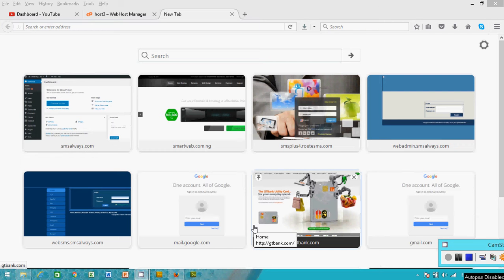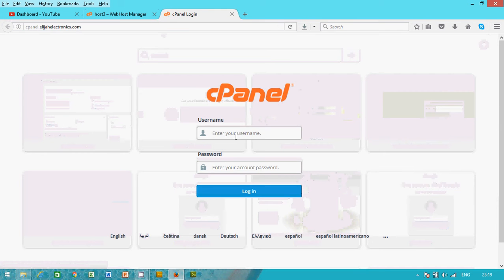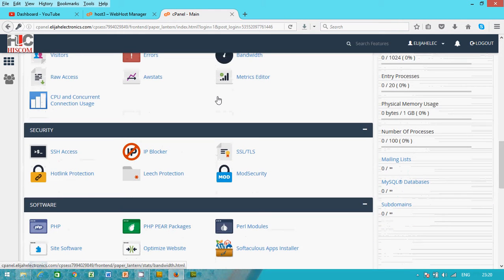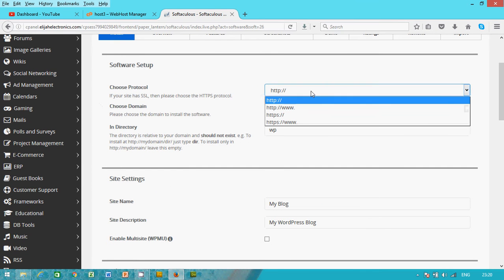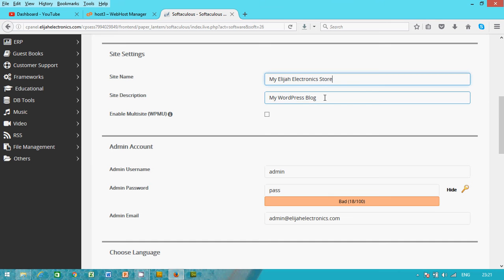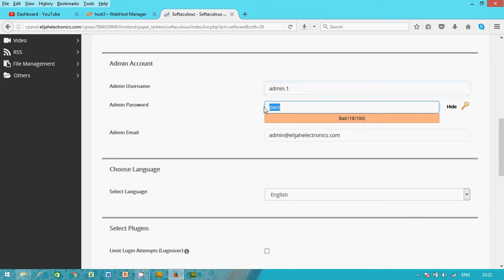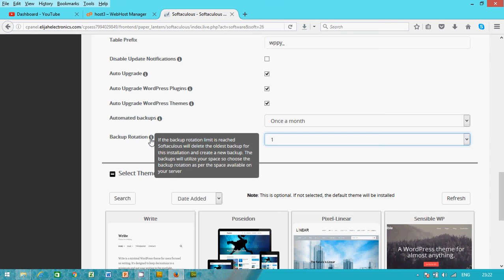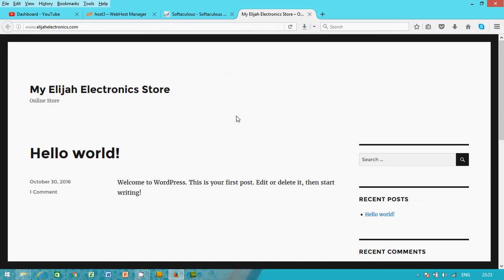Wordpress Website - Part 1: Designing a website with wordpress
This is a short video on web design. It is the first part of the series of simplified videos on designing a website with wordpress

If you are happy with the Video , Kindly like it by clicking the like symbol above and go ahead and share the video on your social media.